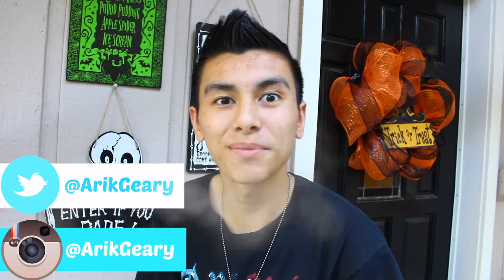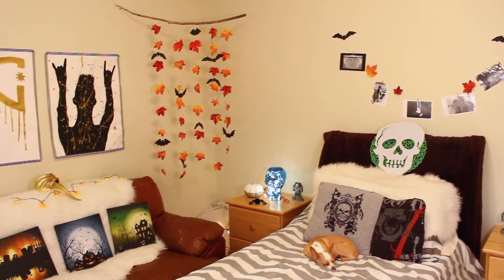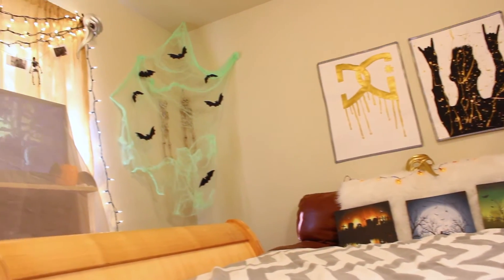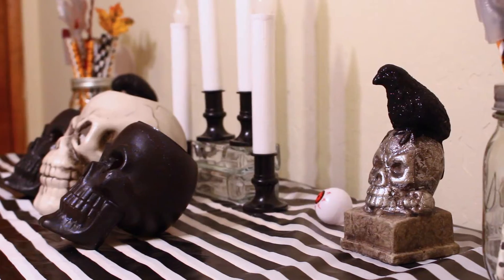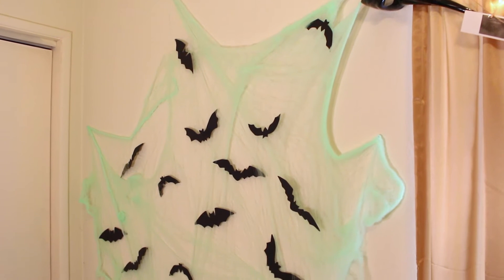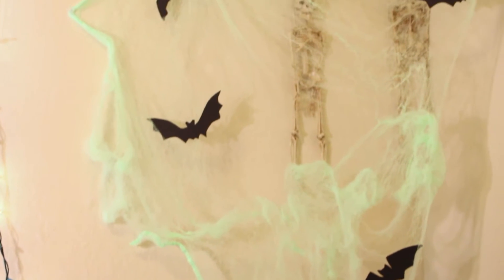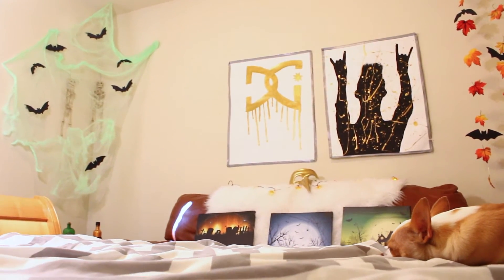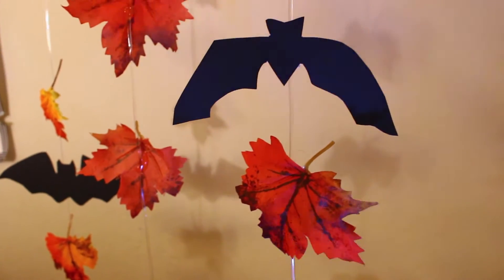Halloween Room Tour Tumblr Inspired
FAQ➜
☯What camera do you use? I use the Canon Rebel T5i
☯Where are you from? I'm from the U.S
Cool effects thanks to Gabrielle Marie